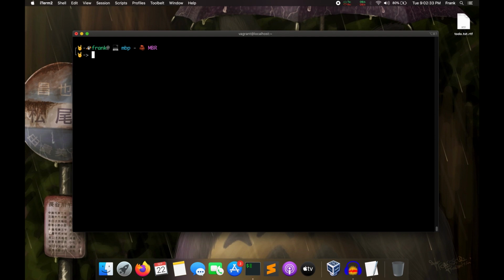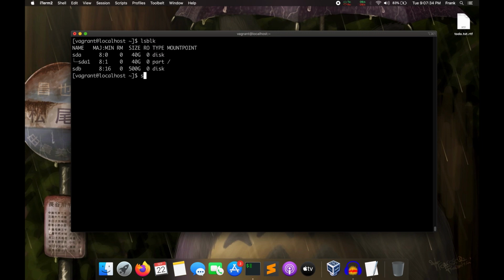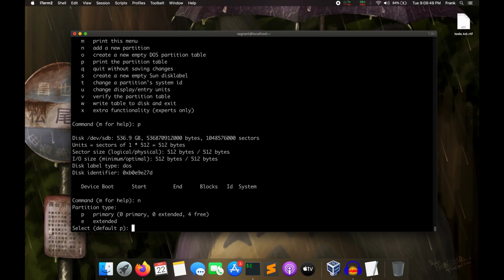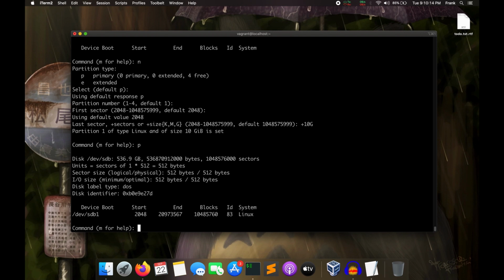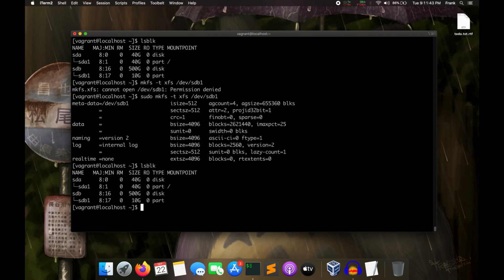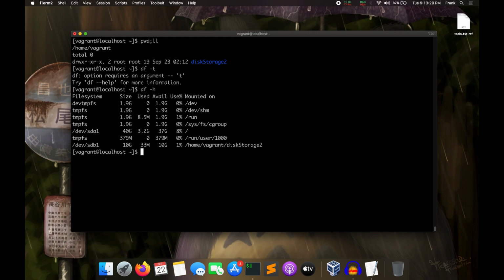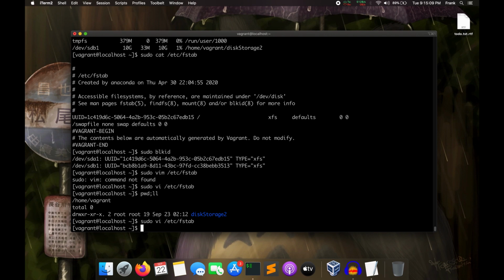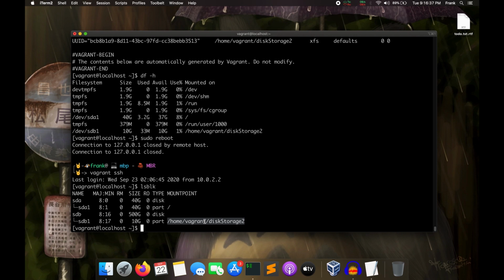Formatting Disks in Linux Boomer Style (fdisk)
Hey everyone,

Sorry for the lack of uploads. Have been pretty busy lately.

Let me know what type of videos you would all like to see in the future.

Enjoy this video on how to use fdisk in Linux to create a MBR schemed partition, creating a filesystem on that partition, and mounting it on your Linux System.

Title: Daily (Prod. by Lukrembo)